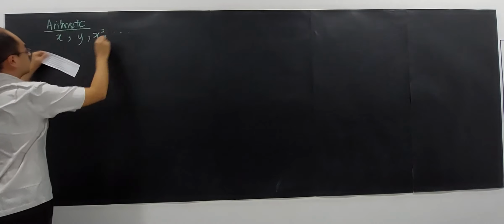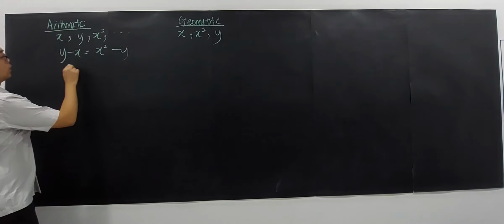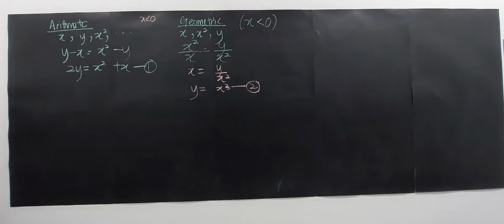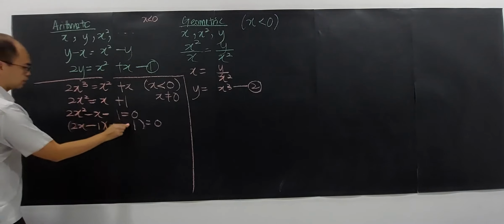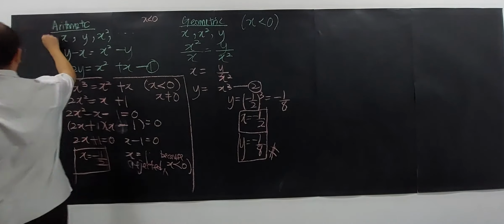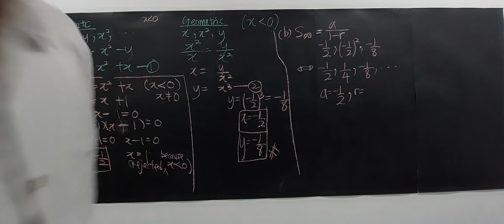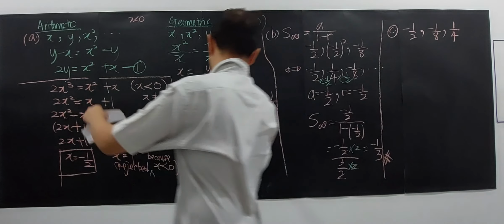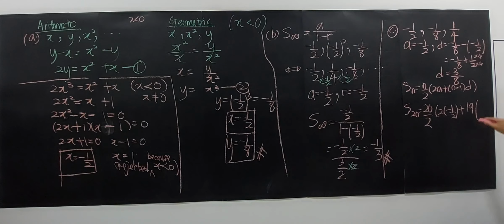SUBTOPIC 3.1: SEQUENCES AND SERIES (29)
- Write the n term of simple sequences and series
- Find the n term of arithmetic sequence and series, and use the sum formula,
- Find the n term of geometric sequence and series, and use the sum formula,